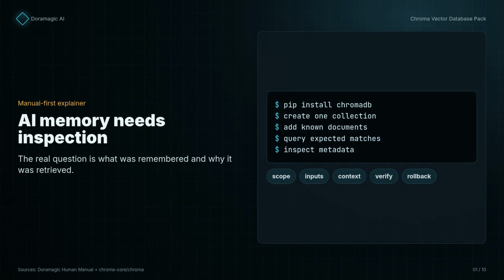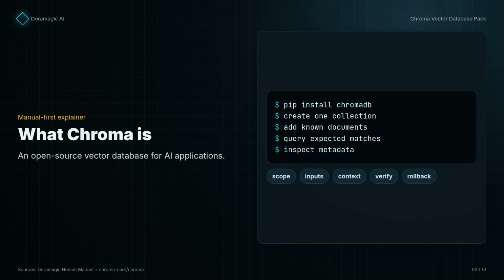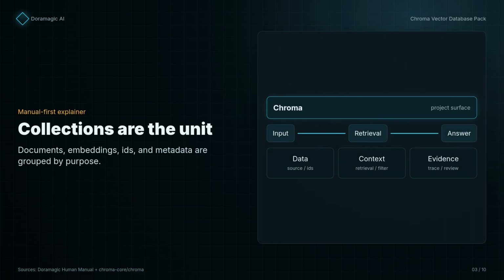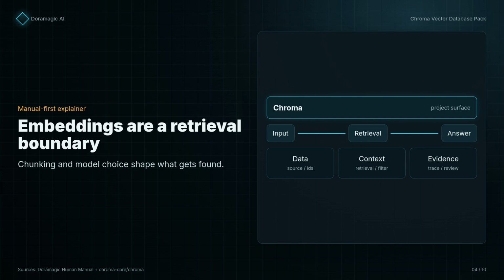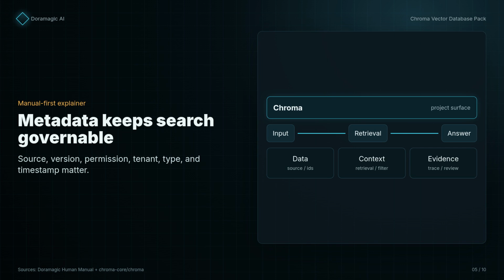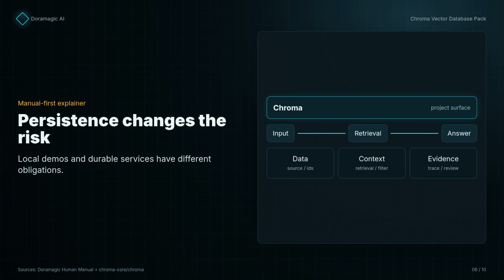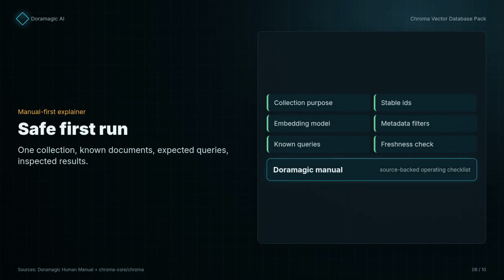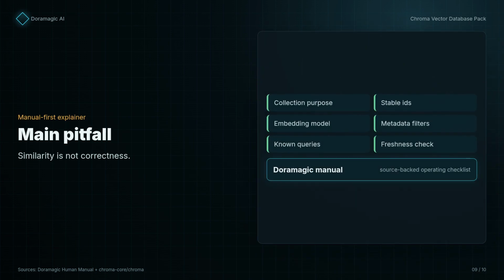Chroma Explained: Vector Search for AI Apps Without Mystery Memory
A practical Doramagic explainer for Chroma: collections, embeddings, metadata, vector search, persistence, retrieval workflows, and the boundaries that matter before treating a vector database as AI memory.

This video uses the Doramagic Human Manual as the knowledge spine. It focuses on Chroma as a vector database for AI applications, with special attention to what should be verified before connecting it to an agent or RAG system.

Key boundary: Chroma can store and search embeddings, but it does not automatically make context correct, fresh, authorized, deduplicated, or safe to expose to an AI system.